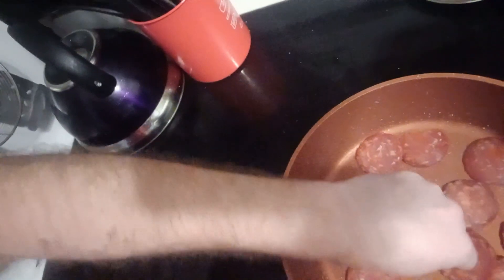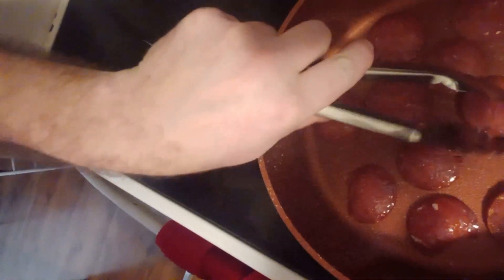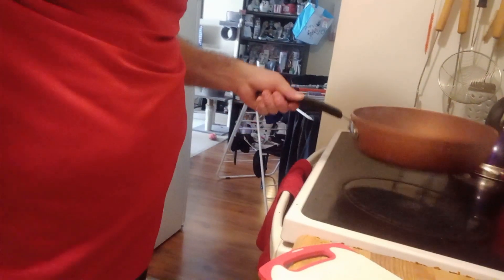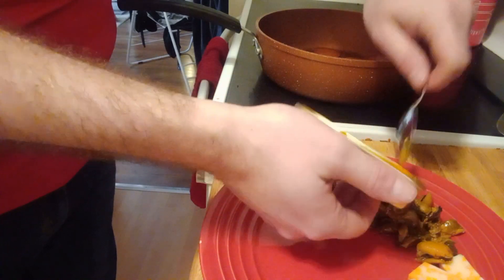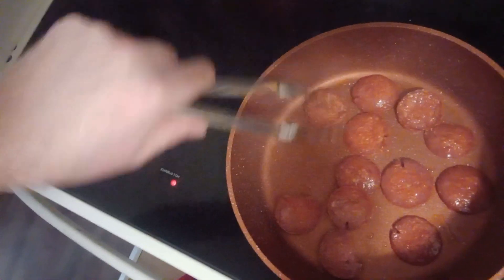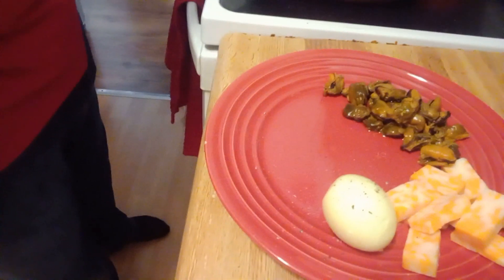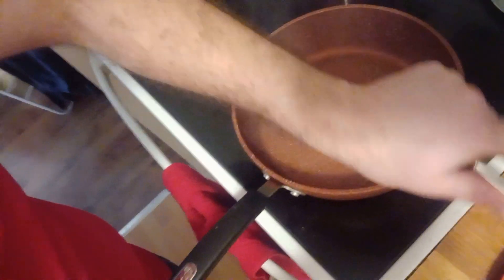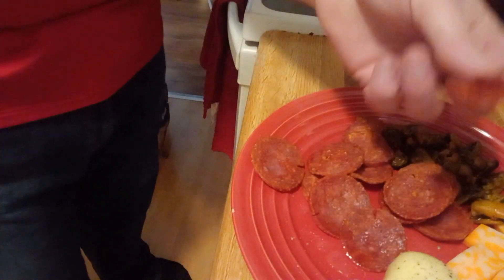Snacks ideas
A few carnivore inspired snacks for lunches and busy days.